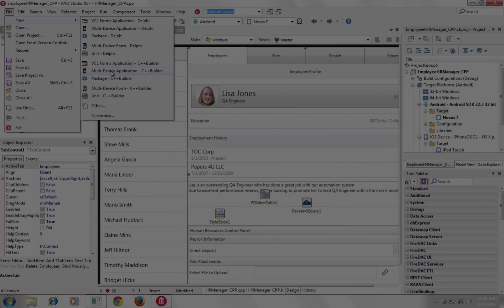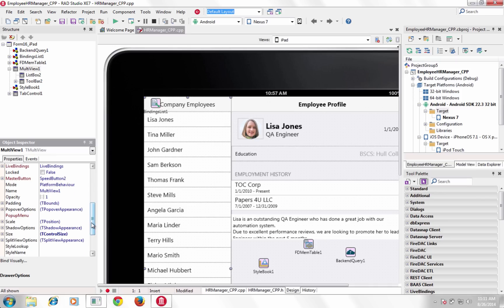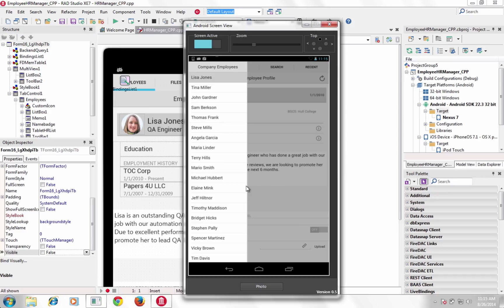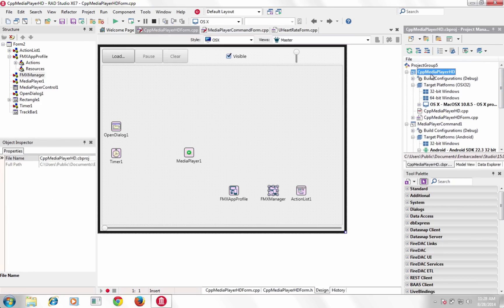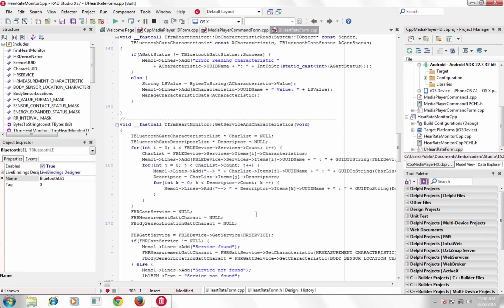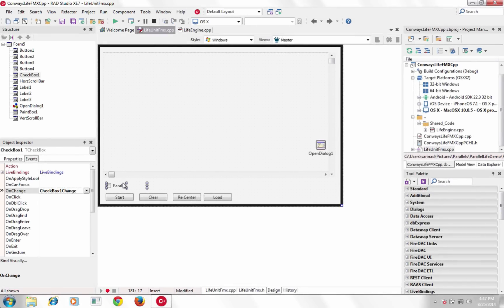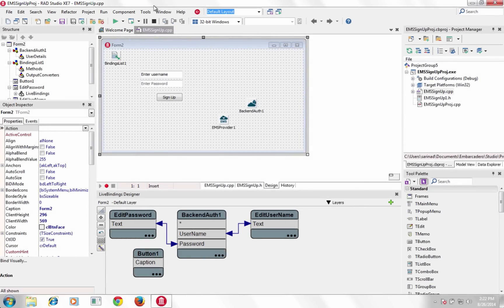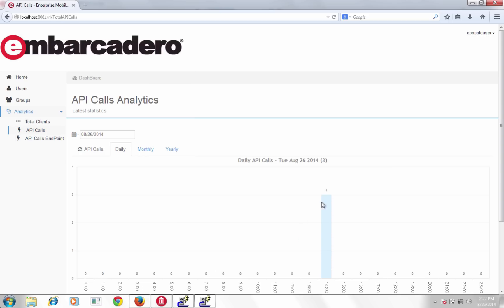What's New in C++Builder XE7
C++Builder XE7 is a must-have upgrade for all C++ developers and is the newest version of the award winning, multi-device app development solution for Windows, Mac, iOS, Android, and now gadgets and wearables. There are great Windows and VCL features, a new Parallel Programming Library, significant FireMonkey enhancements for building multi-device apps, new Enterprise Mobility Services, and enhancements for connecting with to gadgets and wearables, thanks to the new Bluetooth support.